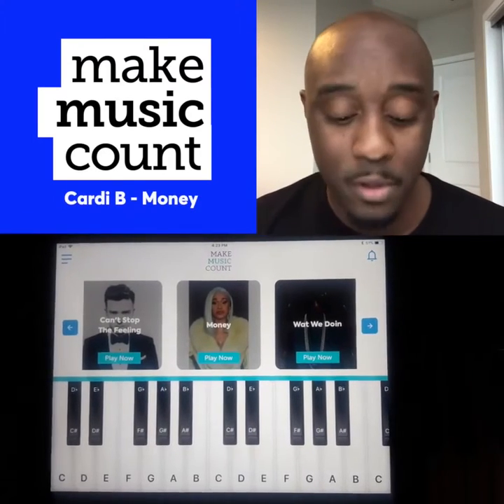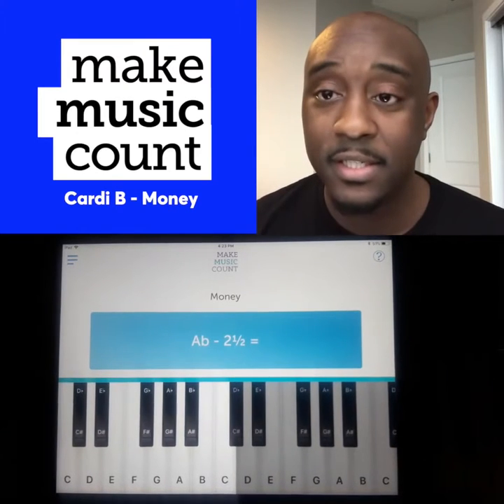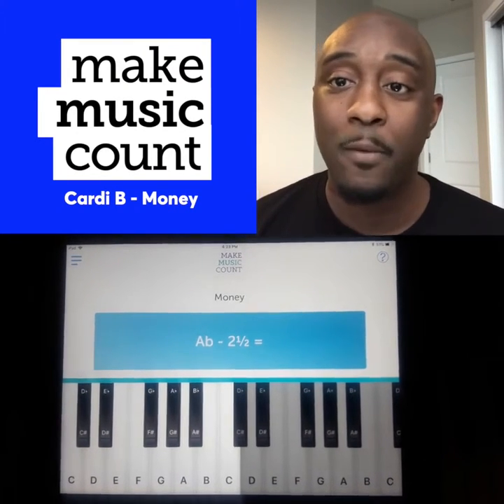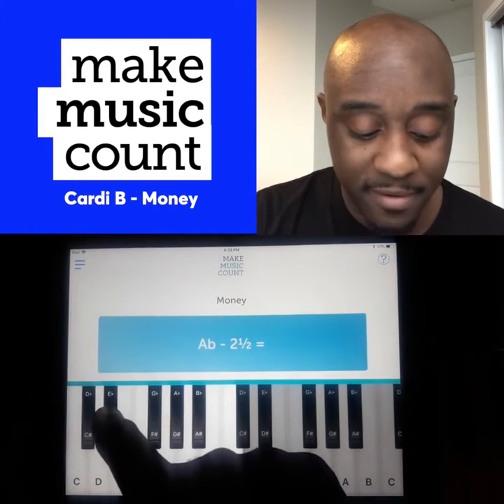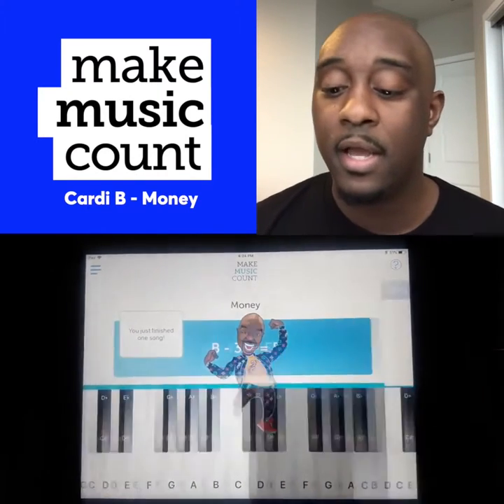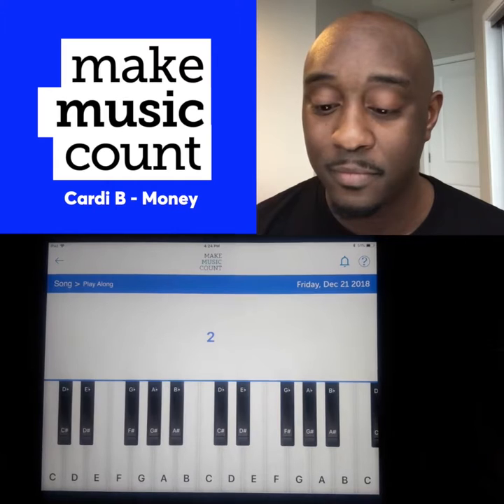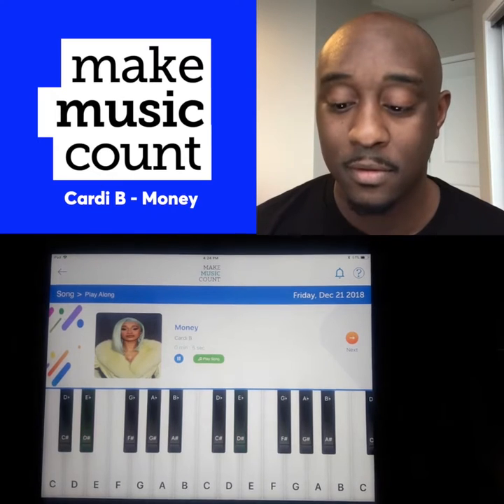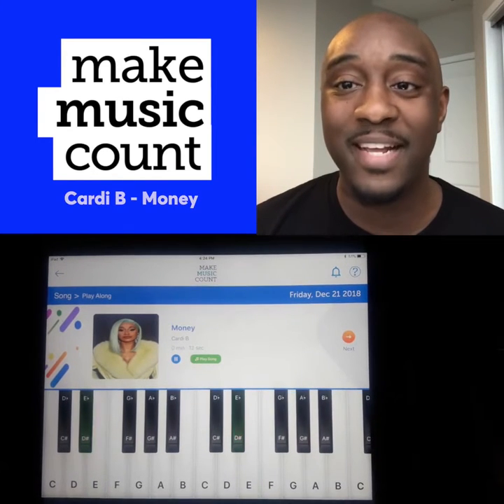Math and Piano Tutorial of Money by Cardi B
You will use your knowledge of adding and subtracting fractions and whole numbers to learn Money by Cardi B